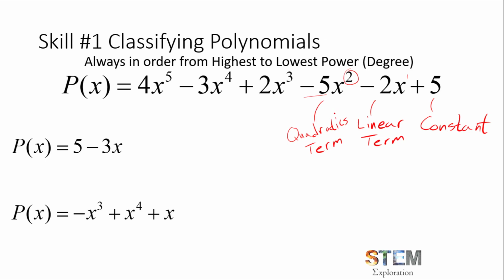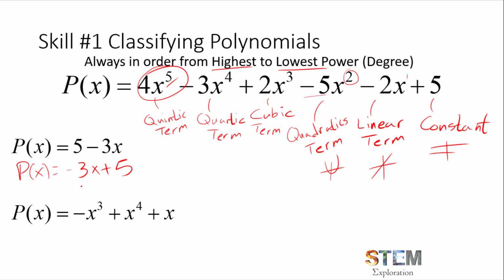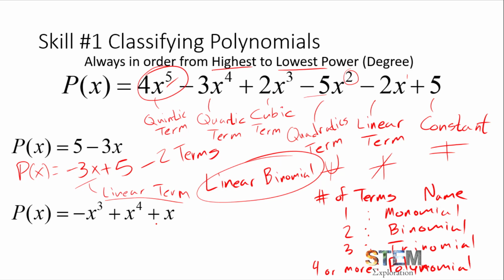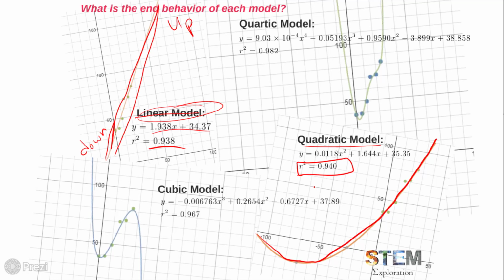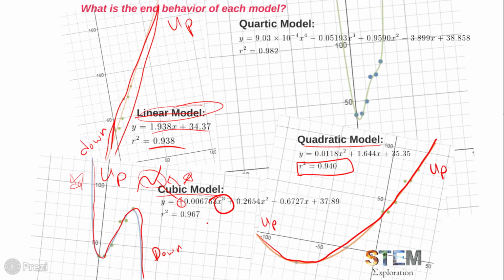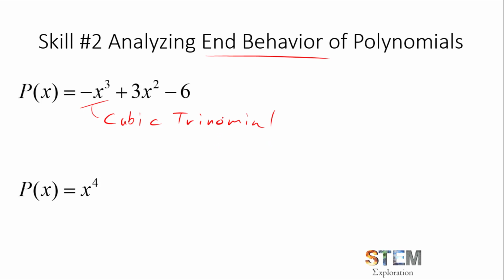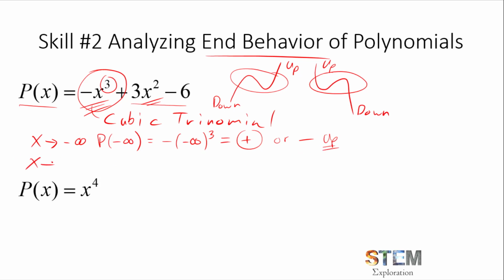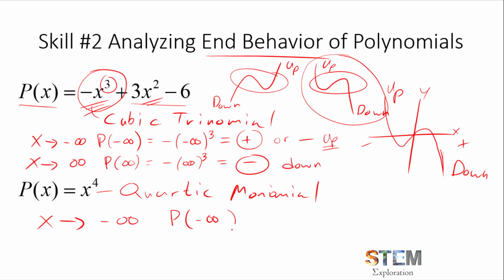Introduction to Polynomial Function Behavior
This video goes over function notation for polynomials, naming terminology for classification purposes, and tools for visualizing various function models including polynomials by analyzing end behavior.

Table of Contents:

00:00 - Introduction
00:18 - Table of Contents
00:41 - Skill #1 Classifying Polynomials
07:07 - Visual of Different Polynomial Models
10:54 - Skill #2 Analyzing End Behavior